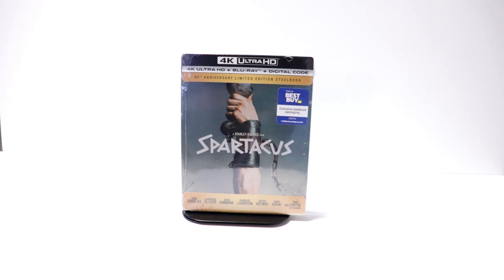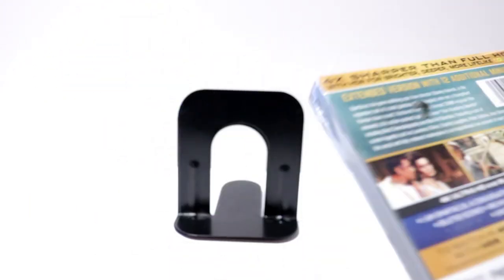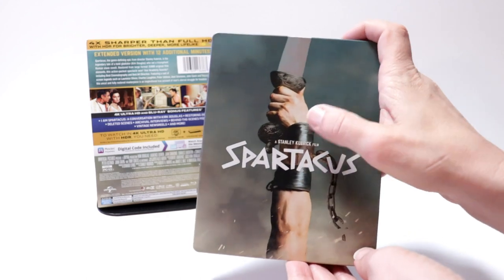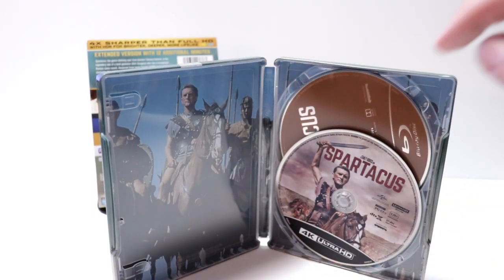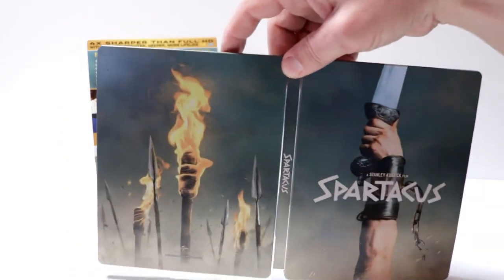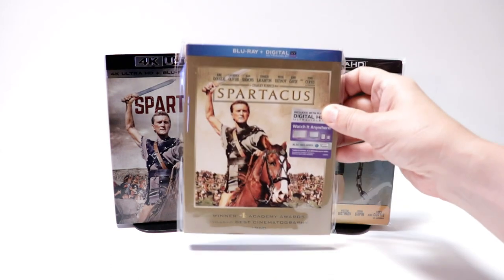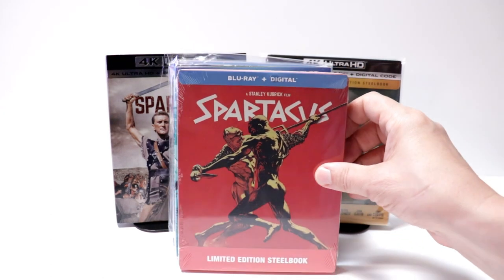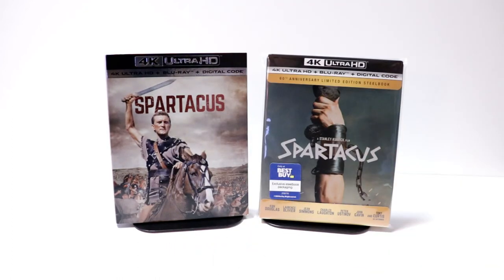Spartacus 60th Anniversary Limited Edition Best Buy Exclusive Steelbook 4K Ultra HD Unboxing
Check out my unboxing of the Best Buy Exclusive 4K Ultra HD Blu-ray Steelbook for the 60th Anniversary of Spartacus.

Add the 4K Blu-ray to your collection

These are the bags I use to protect my Steelbooks and Slipcovers: